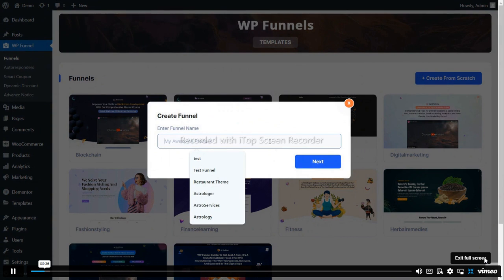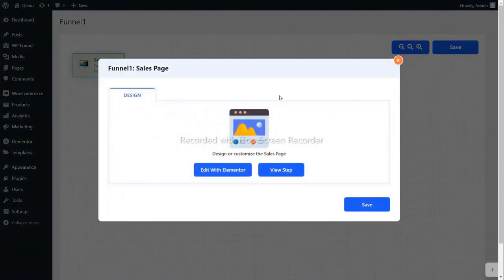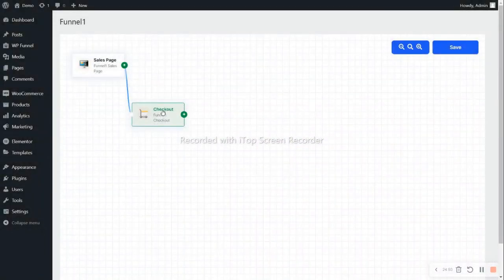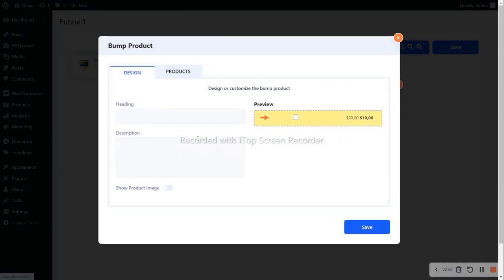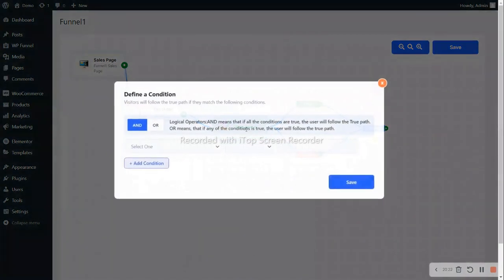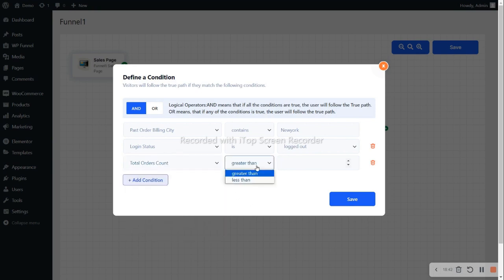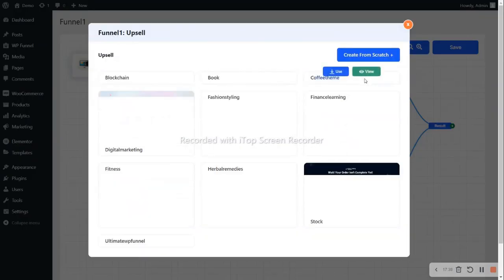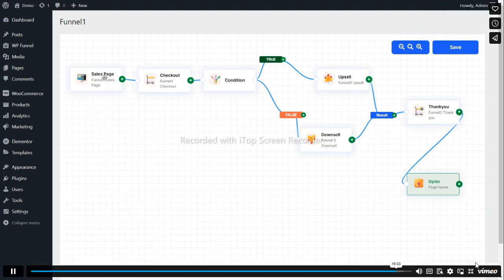Creando Un Embudo Desde Cero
creando enbudos desde cero